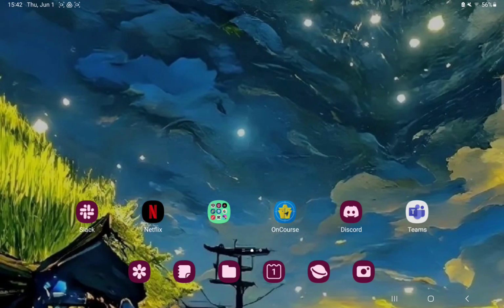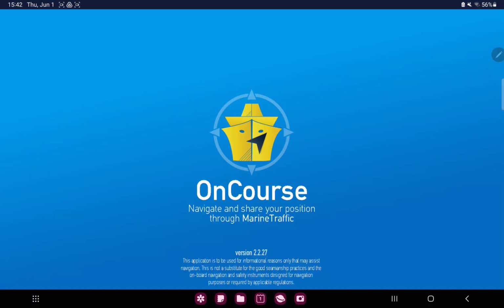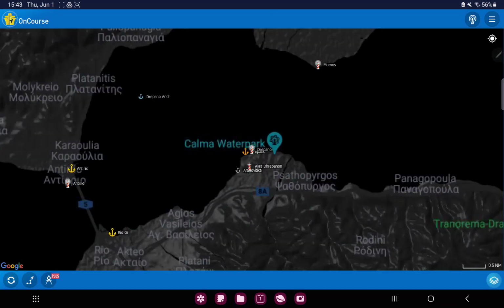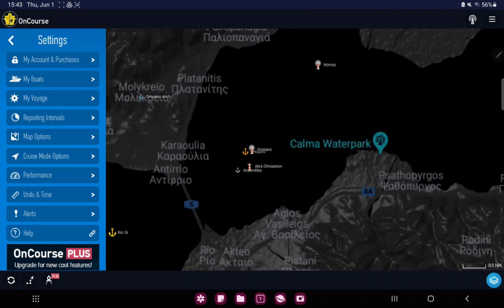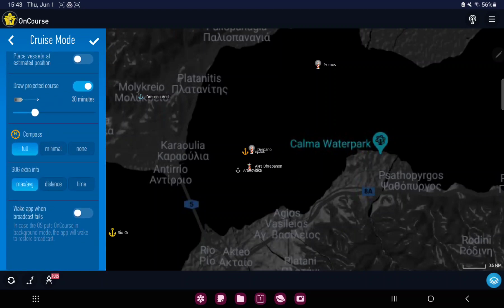How to set the compass on OnCourse?